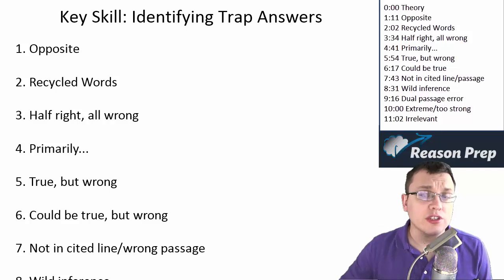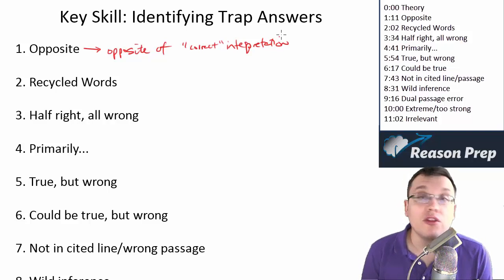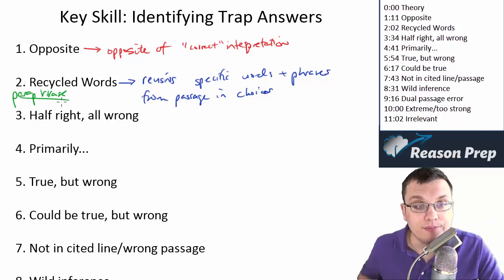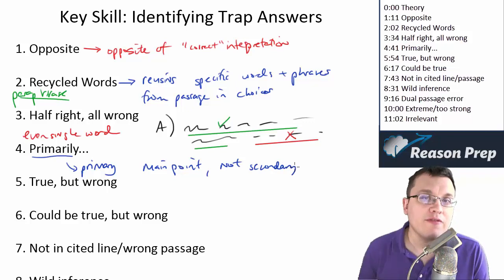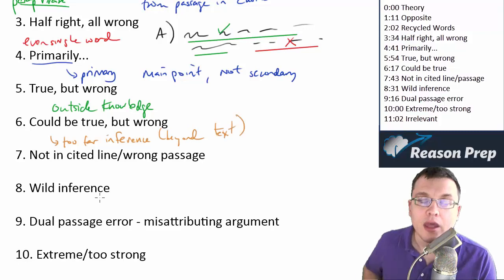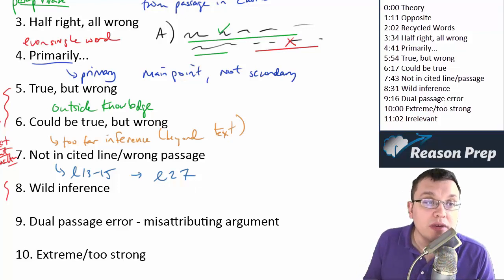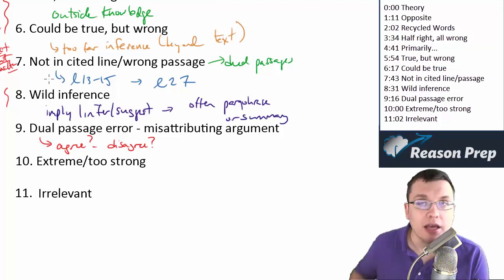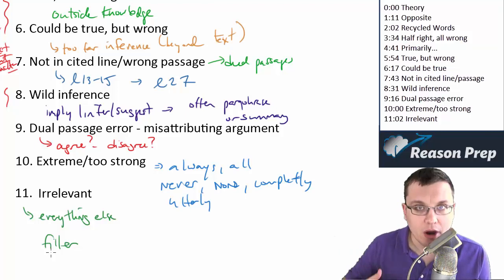Identifying Trap Answers, SAT Reading Course #15